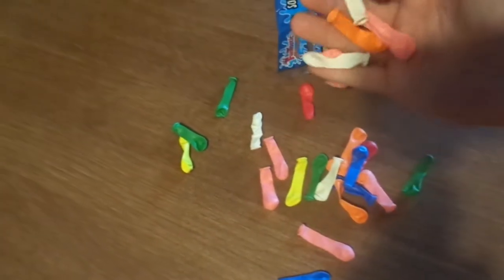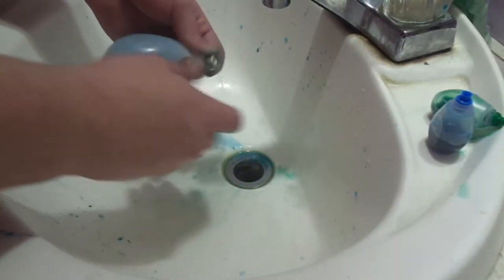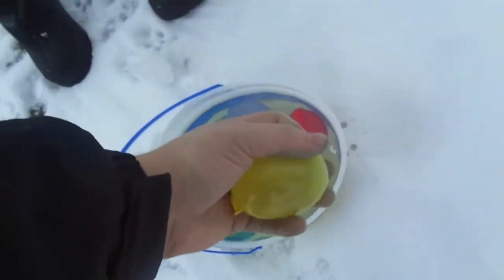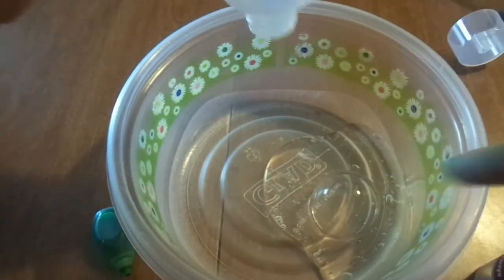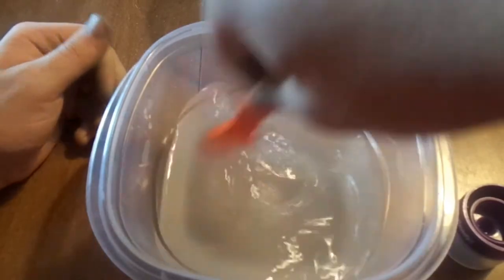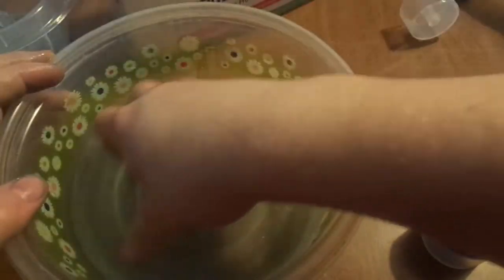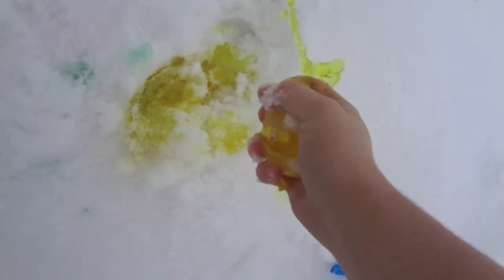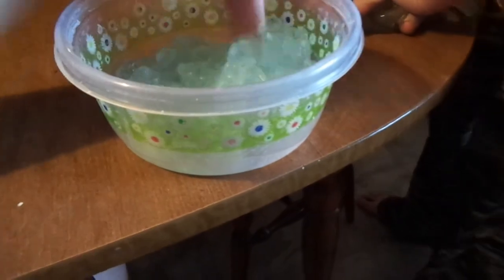Colored ice balls